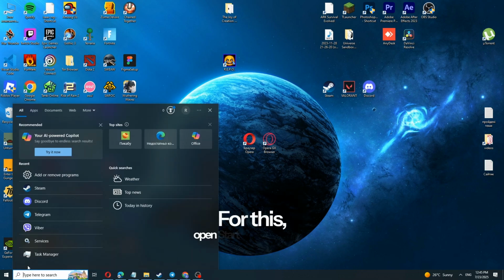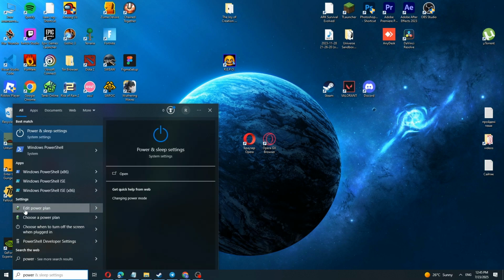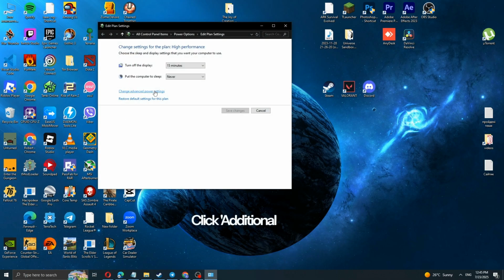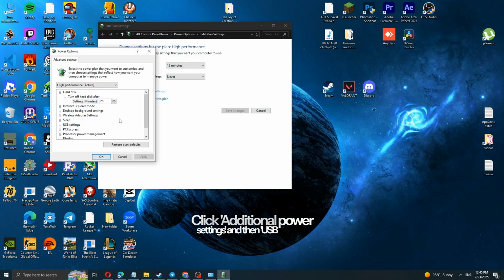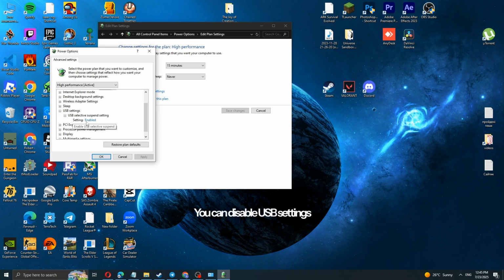How to fix the "Failed to install required dependency" error in League of Legends?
Learn how to fix the "Failed to install required dependency" error in League of Legends. This step-by-step guide will help you troubleshoot and resolve issues preventing the game from installing necessary files. Follow these instructions to get back to gaming without errors.